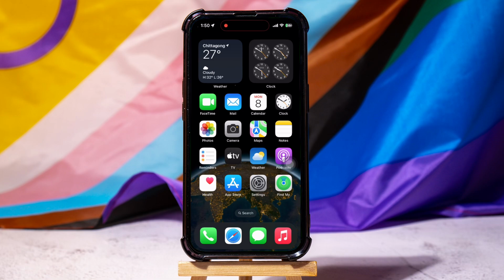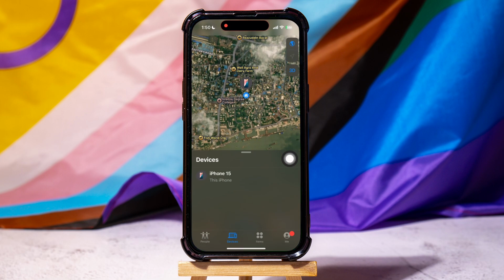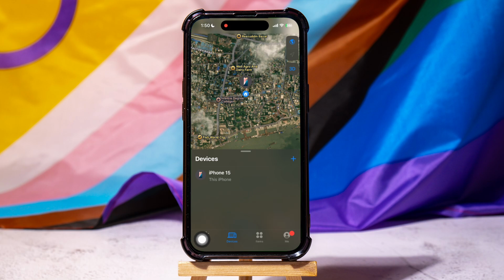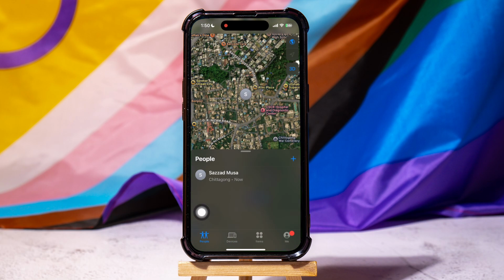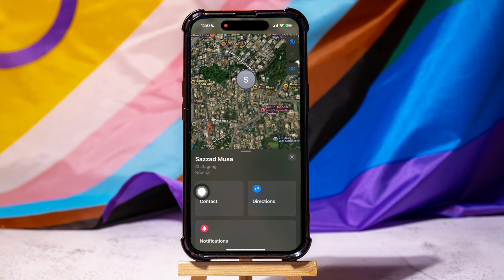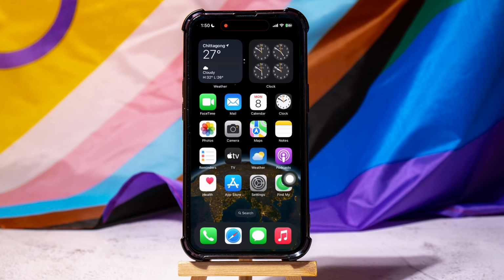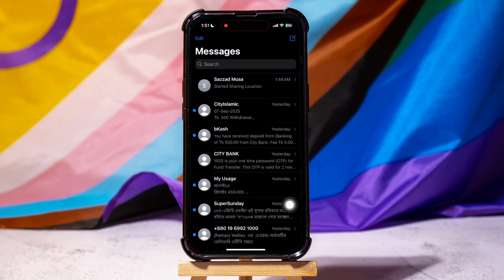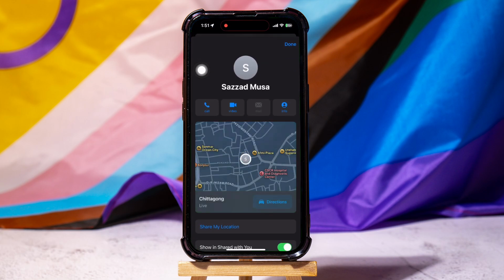How To See Someone's Location On iPhone 2026 (Step-By-Step Tutorial)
Today we'll walk through how to see someone's location on iPhone using the built-in Find My app and location sharing features. You'll learn the step-by-step process to view a family member's or friend's location, including how to set up location sharing, send location requests, and check real-time locations on your device. We'll cover both methods - using Find My Friends and the Messages app location sharing - so you can easily keep track of loved ones or coordinate meetups. This tutorial works with iOS 13 and newer versions, and I'll show you exactly where to find each setting and how to respect privacy while using these features responsibly.